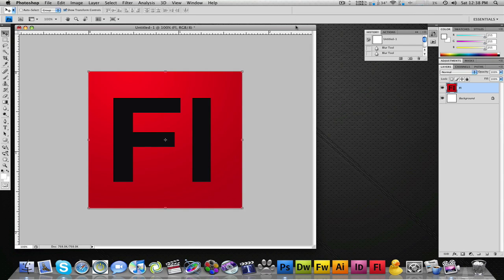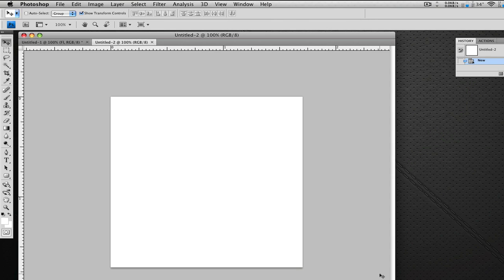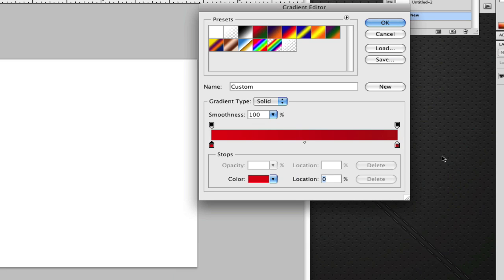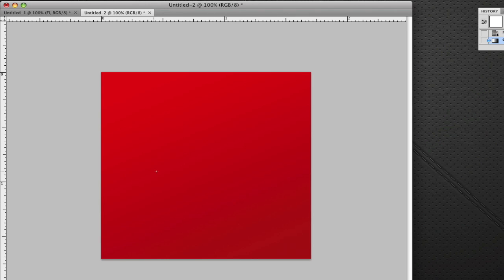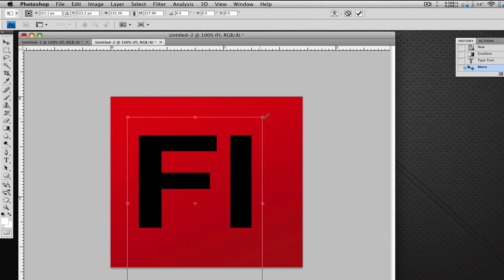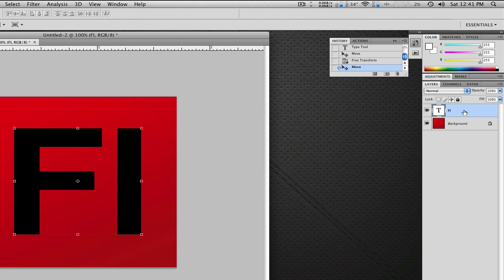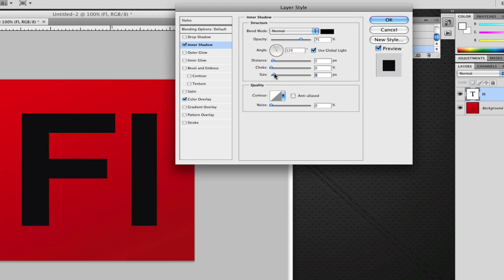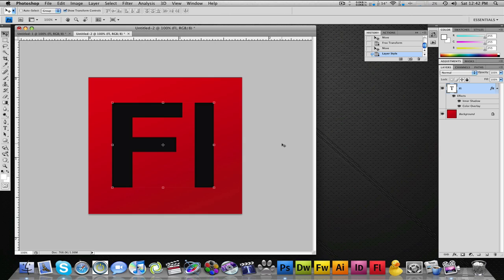Photoshop CS4: CS4 Icons!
How to create a CS4 Icon from start to finish.